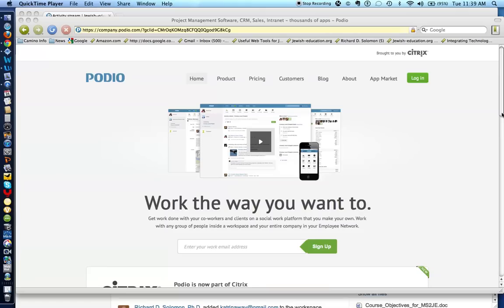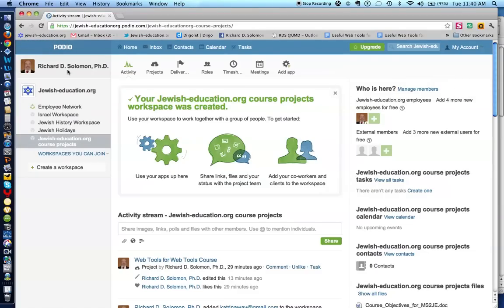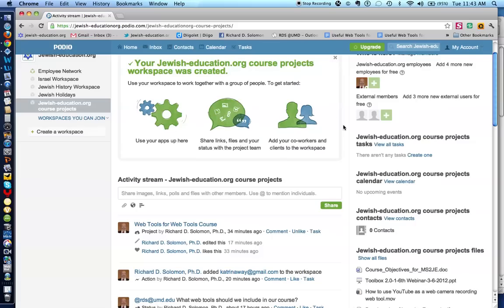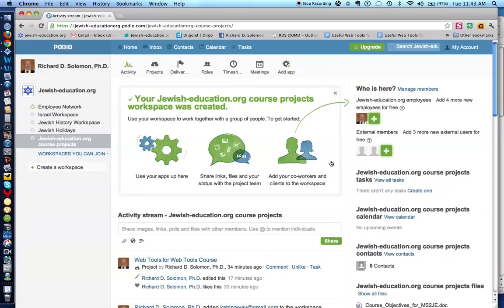Podio tutorial or demonstration.mov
Richard D Solomon, PhD, executive director of Jewish-education.org, narrates a tutorial and brief demonstration on how Podio, an online team management and collaboration web tool can be used for Judaic instruction and the professional development or mentoring of pre-service and in-service Jewish educators. Although this tutorial seemingly relates to Judaic eduction and staff development it applies to all content areas.